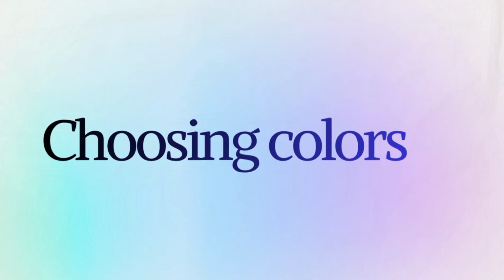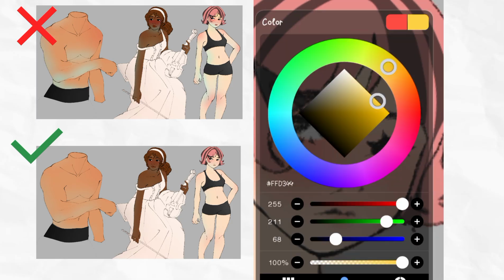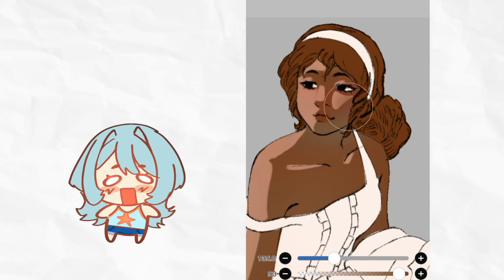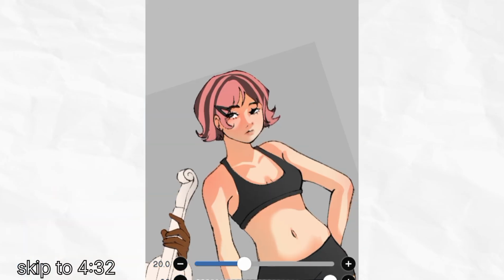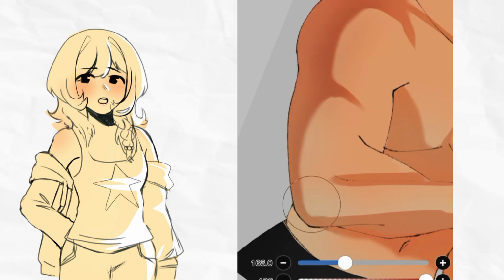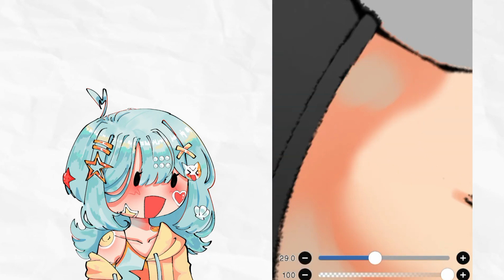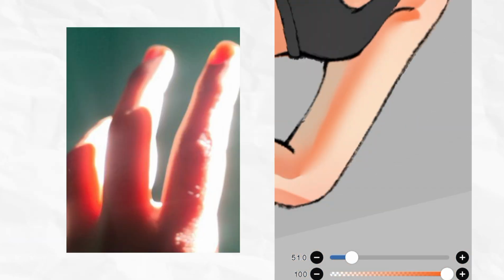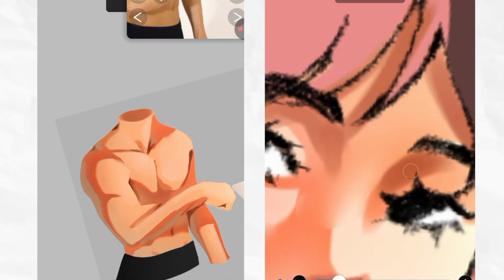The SECRET Science to Rendering Skin (That Artists Don't Teach You)